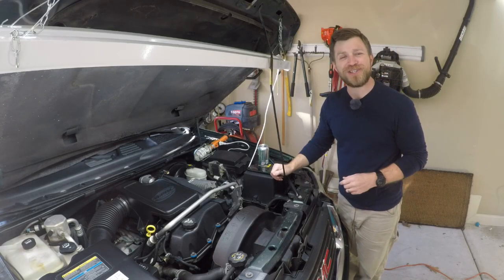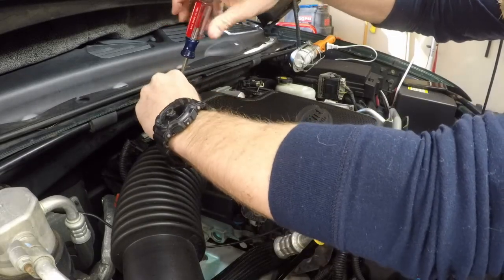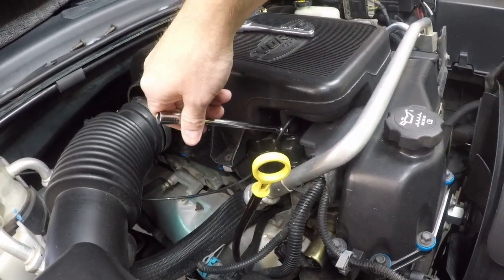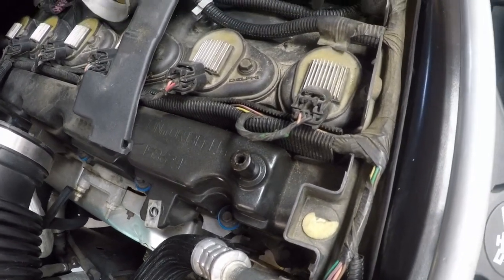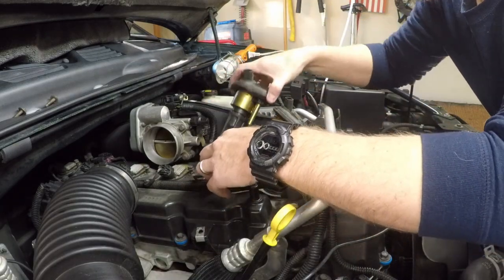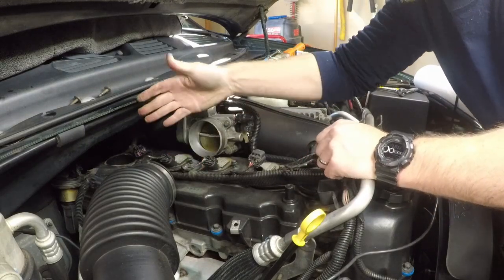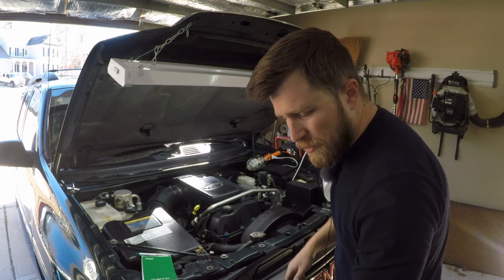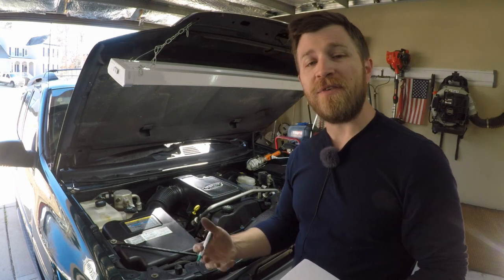How to Replace 2004 GMC ENVOY SPARK PLUGS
Hey folks!  Welcome to the channel.  In this video I show how to replace 2004 GMC Envoy spark plugs.  I am using AC DELCO 41-103 spark plugs for this job.

ACDelco 41-103 Professional Iridium Spark Plug (6 Pack)